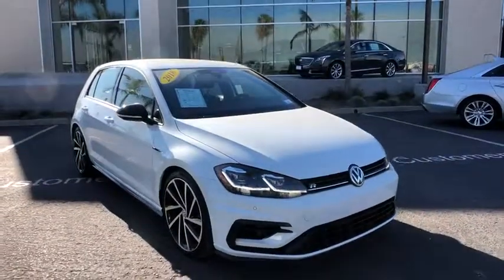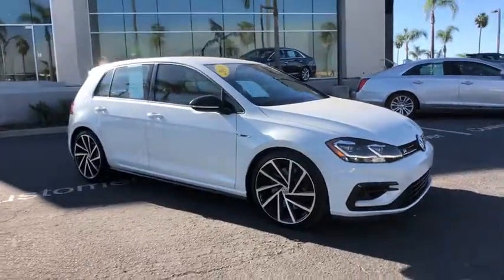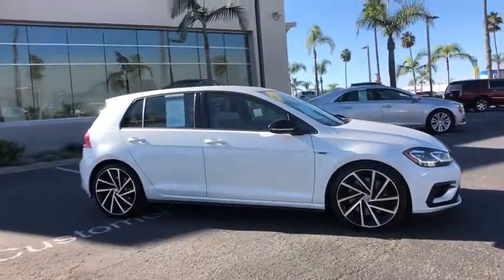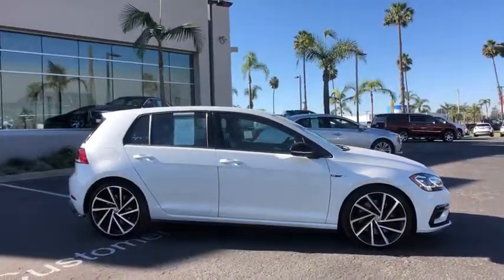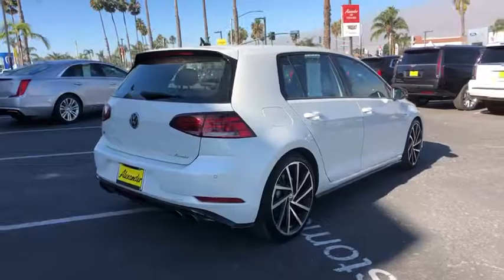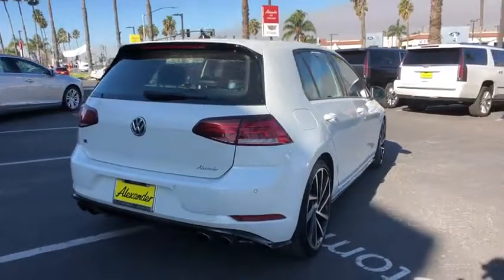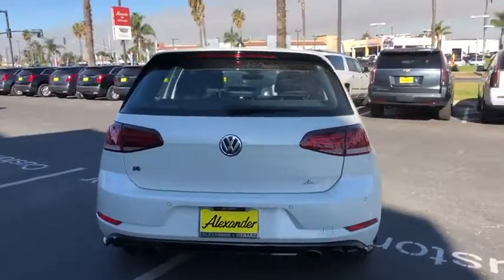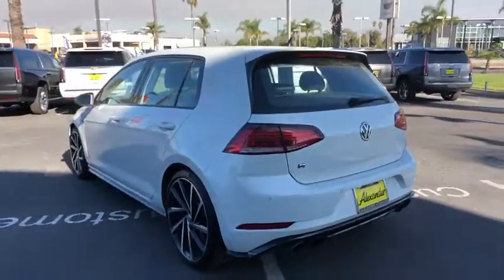2018 Volkswagen Golf R Oxnard, Thousand Oaks, Santa Barbara, Ventura, Camarillo, CA XW215174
Pearl Used 2018 Volkswagen Golf R available in Oxnard, California at Alexander Hyundai of Oxnard. Servicing the Thousand Oaks, Santa Barbara, Ventura, Camarillo, CA area.
2018 Volkswagen Golf R DCC & Navigation 4Motion - Stock#: XW215174 - VIN#: WVWVF7AU3JW215174

Recent Arrival! Priced below KBB Fair Purchase Price! Pearl FRESH OIL CHANGE, Clean Carfax, One Owner, ALEXANDER BUICK GMC CADILLAC 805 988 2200, Clean Autocheck, DEALERSHIP MAINTAINED, MANAGER'S SPECIAL, VERY LOW MILES. 22/29 City/Highway MPG 2018 Volkswagen Golf R DCC & Navigation 4Motion AWD 2.0L TSI DOHCbrbrbrBig Discounts, Big Inventory, Big Savings - Alexander of Oxnard! Sale Price may include Factory incentives, see dealer for details and additional incentives. Sale Price does not include Fees, Taxes, License or Title Fees.